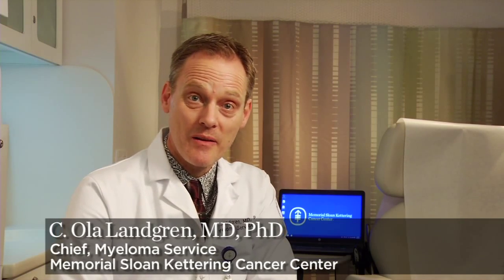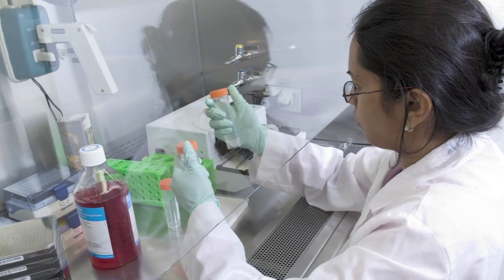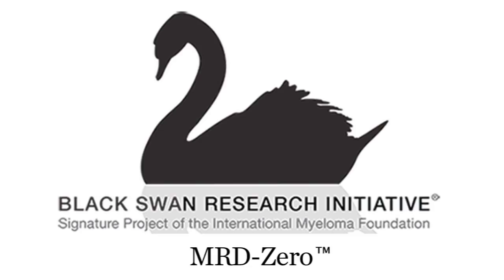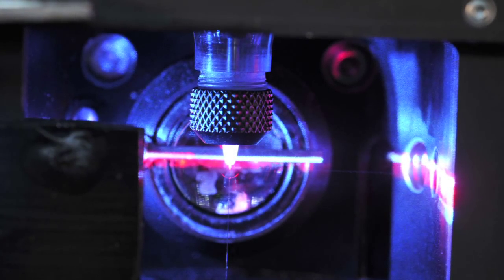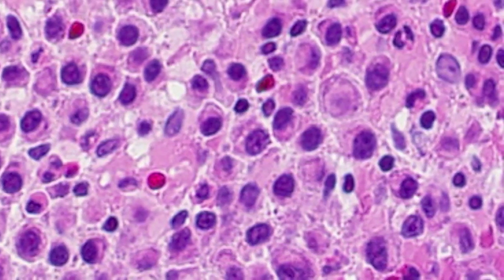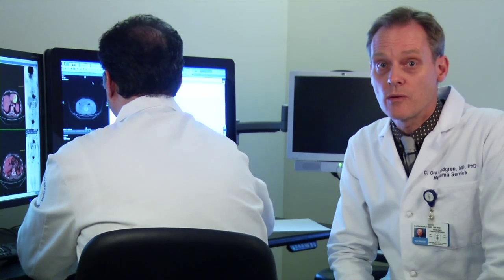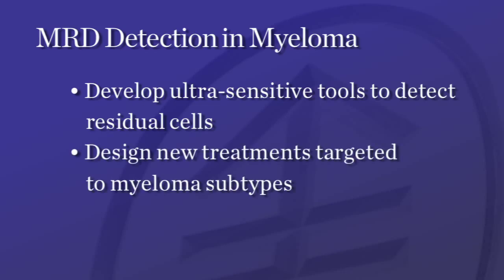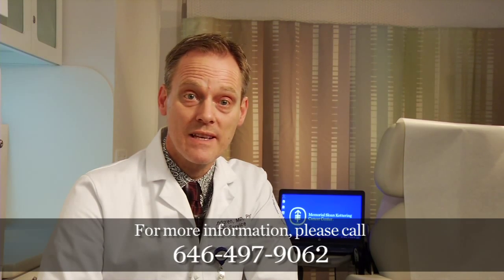Minimal Residual Disease in Myeloma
Ola Landgren, Chief of Memorial Sloan Kettering’s Myeloma Service, describes the use of minimal residual disease testing in myeloma treatment.